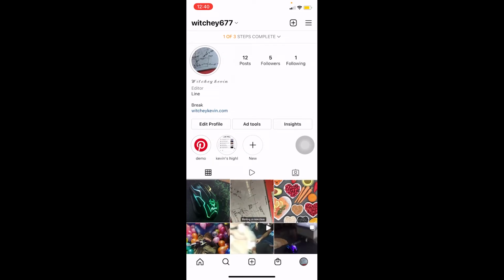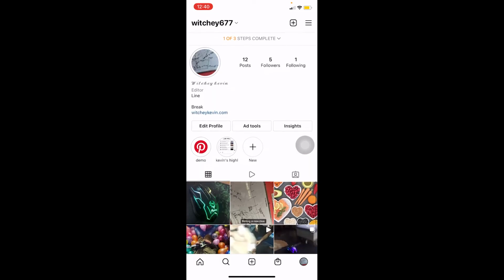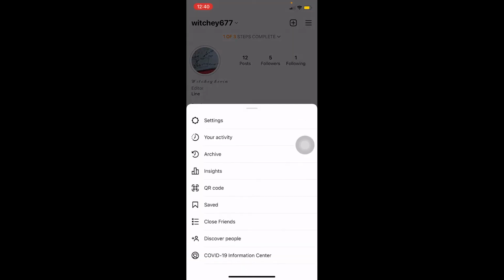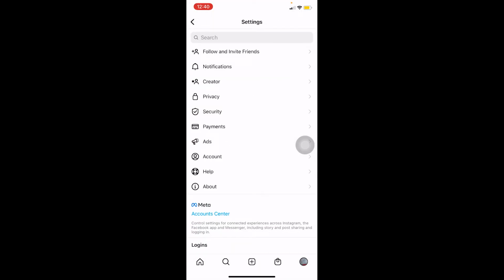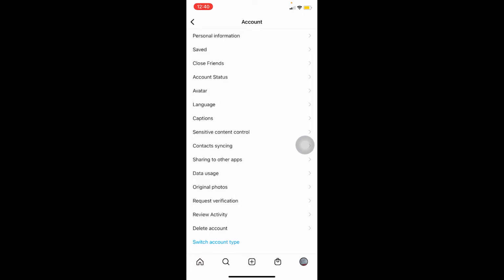How to Upload High Quality Videos on Instagram Without Losing Video Quality (2022)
Learn how to upload high quality videos on instagram without losing quality on iphone.
This video walks you through the step by step process of how to post highest quality videos to instagram . Watch the video till the end and learn the steps in detail.